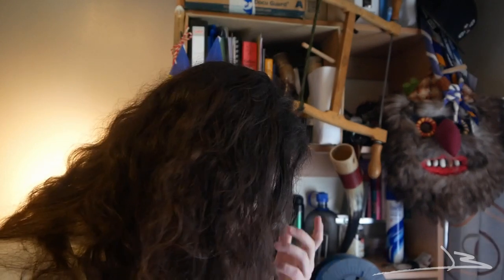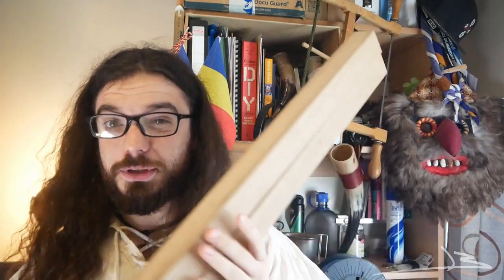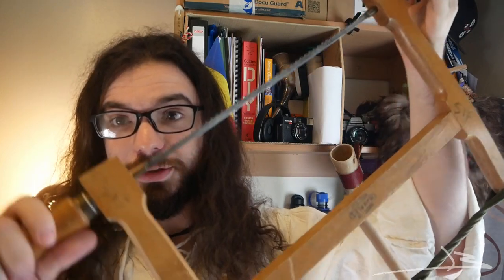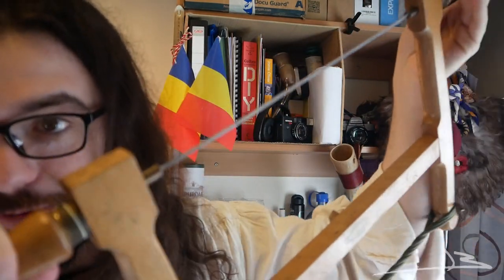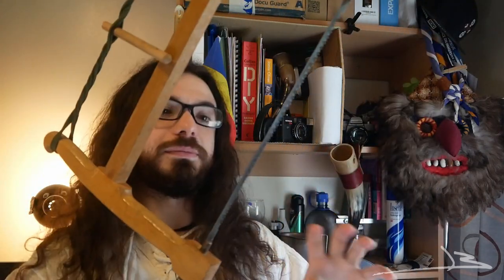Building a guitar from scratch | Ep1 - Intro | Great Guitar Build Off (Unofficial)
I decided to enter the unofficial Great Guitar Build Off hosted by Crimson Guitars with a challenging guitar build. I am not a guitar builder, but I want to build the whole guitar from scratch, with very limited tools and very limited space (I currently live in a student accommodation). Furthermore, all the materials should be gathered from local hardware stores, so no specialised parts can be bought. Oh, and when I mean from scratch, I mean *everything* from scratch: Body, fretboard, truss rod, tuners, bridge, pick-ups.